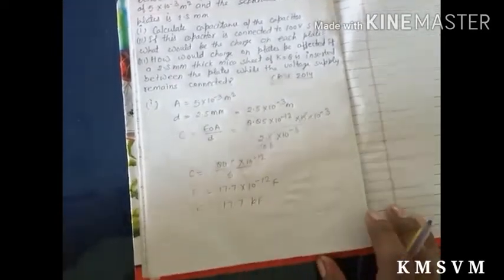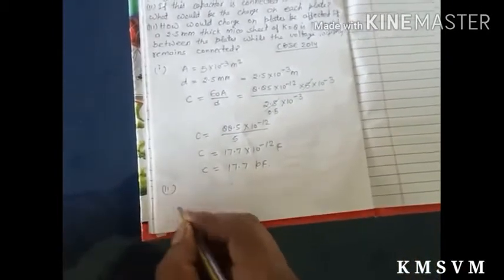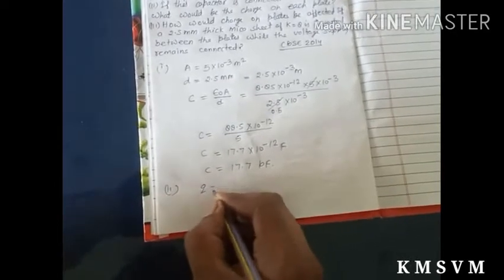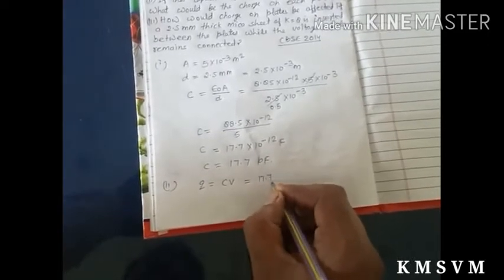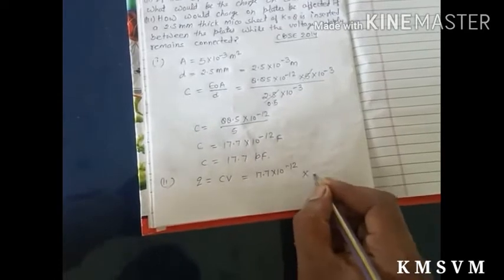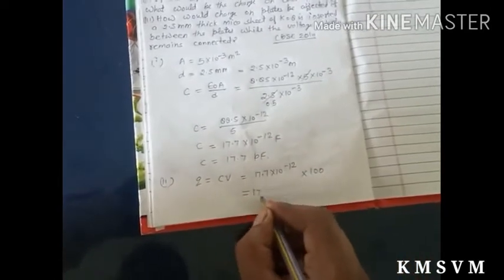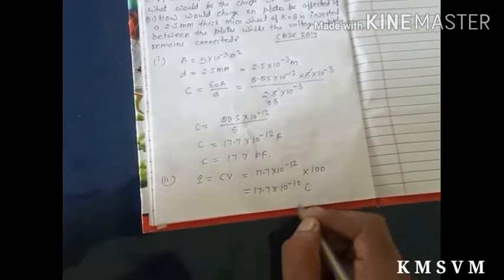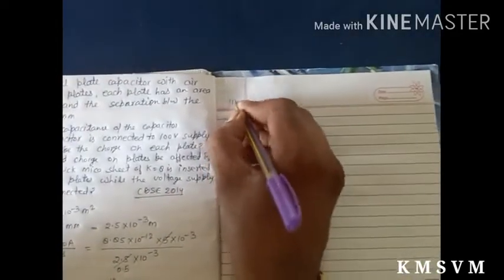electric potential and capacitance numericals 7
electric potential and capacitance numericals 7 class 12 physics